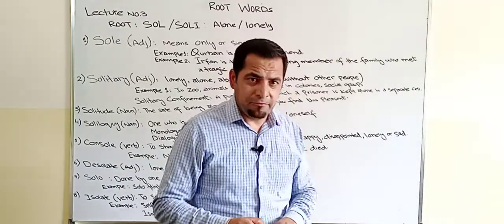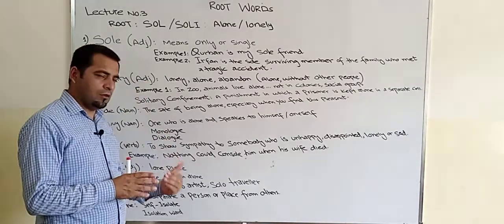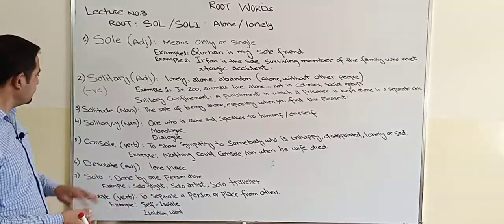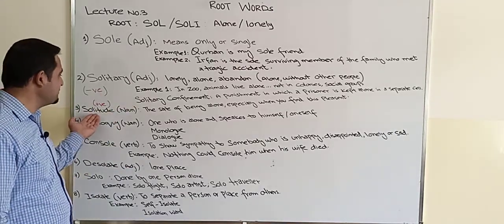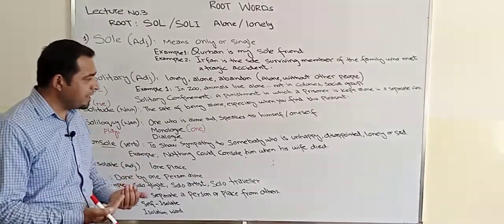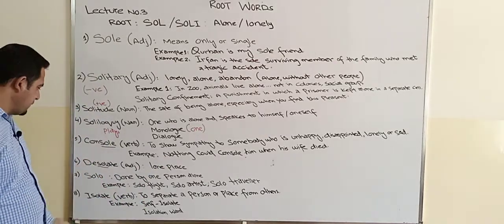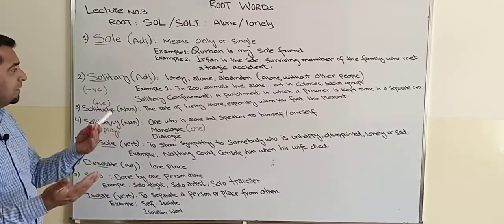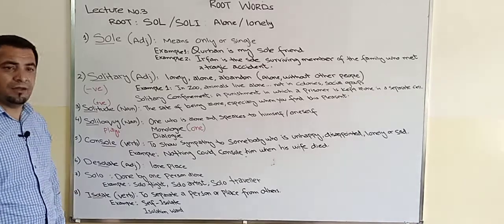How to improve English Vocabulary? || Learn Root Words || SOL/SOLI as a Root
How to improve English Vocabulary?

well, there are different ways to improve your English Vocabulary.  One techniques that works for some learners may not work for other learners.

Learn English With Mir presents you Root method to enhance your vocabulary!

In this lesson you will learn English root 'Sol / Soli' which means ' alone or lonely'.

For example:
 Sole means one or single
Ali is my sole friend ( means only / single friend)